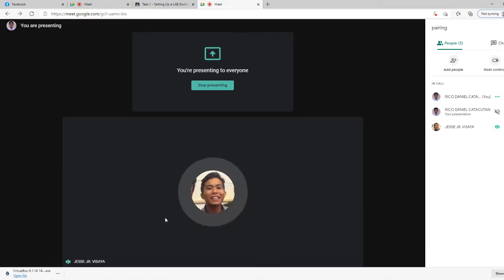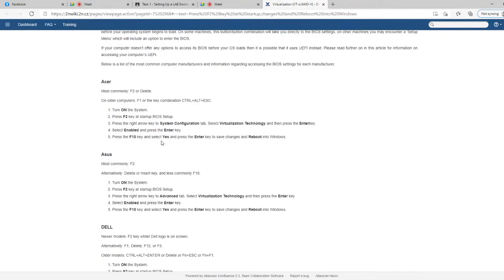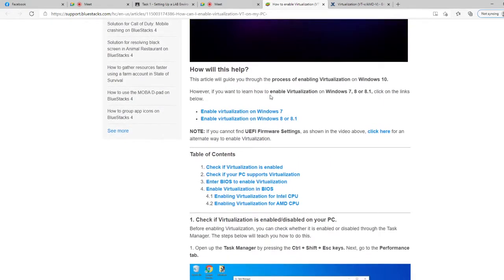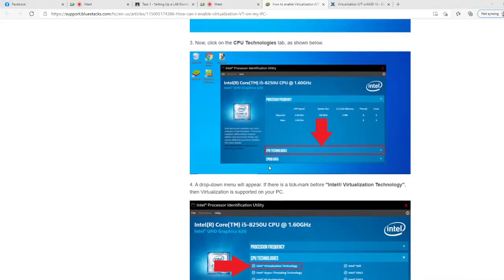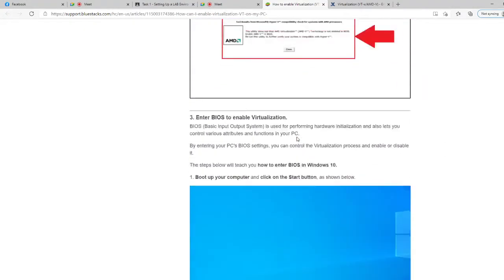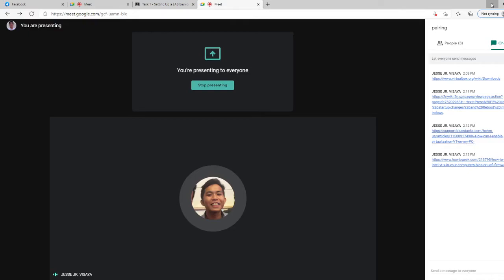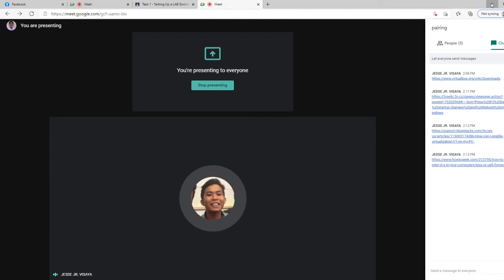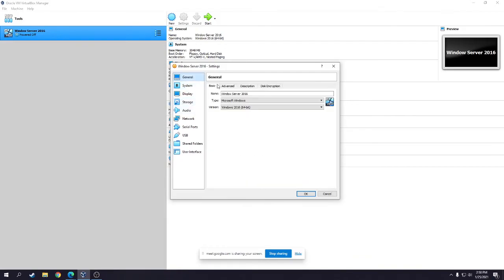Task 1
Setting up a Virtual Machine Environment